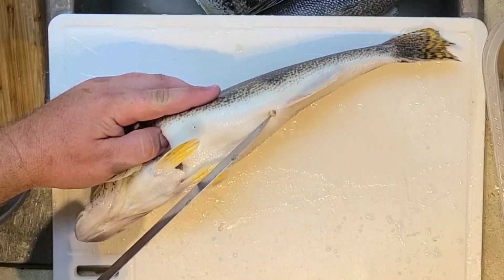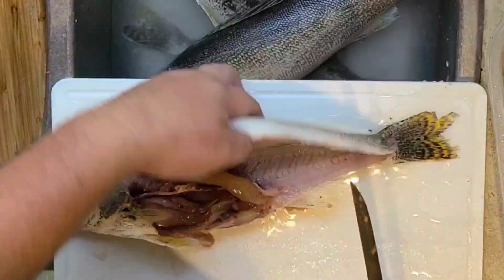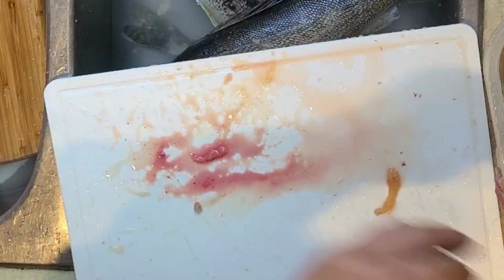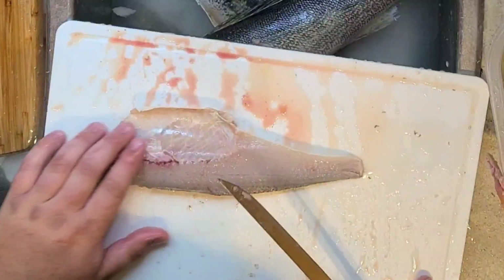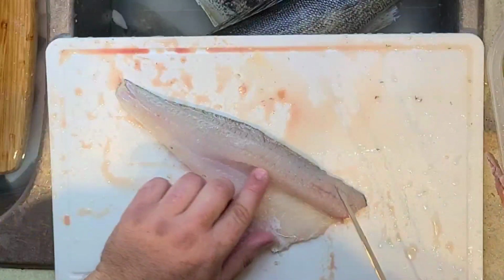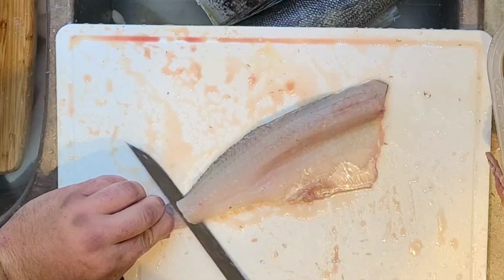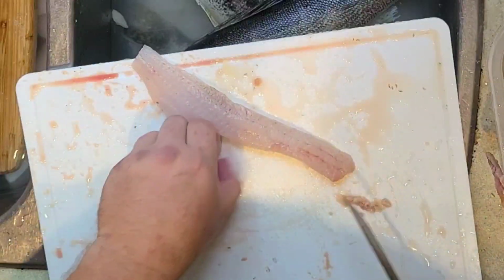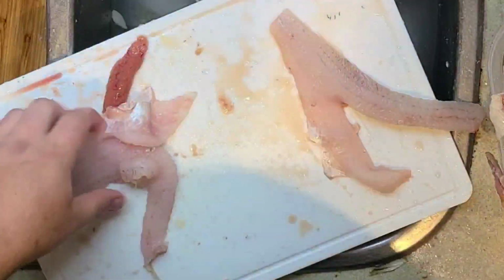How to Fillet Sauger|| Preparing fish for Frying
In this video we run through how to fillet a sauger, preparing the fish for frying. Sauger are a close relative to walleye and pack a taste to compete. This quick easy and 100% boneless method will get for fish from lake to plate in no time.

00:00- Intro
00:14- Slabbing
01:22-Deboning